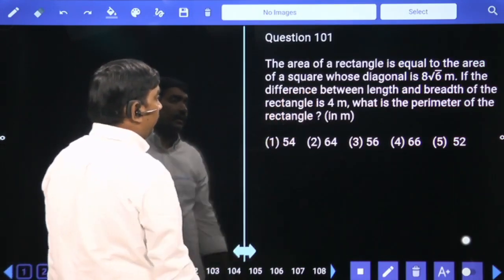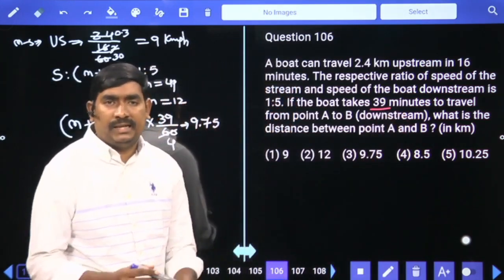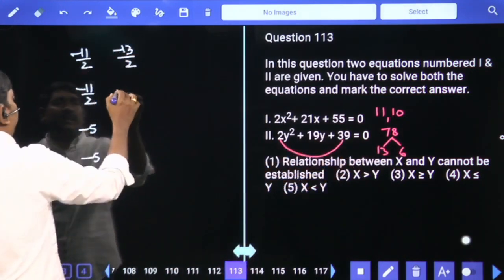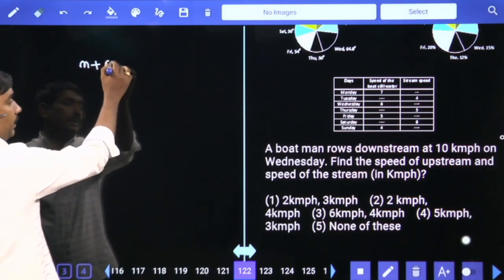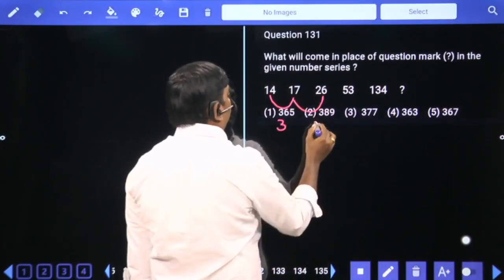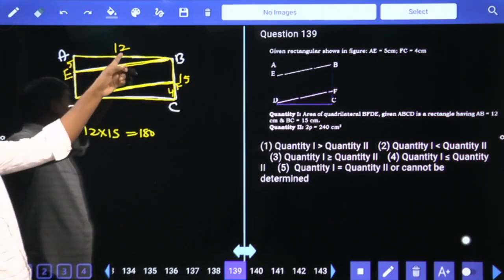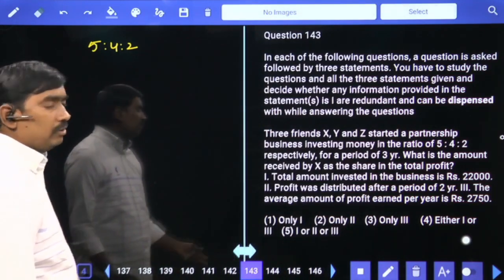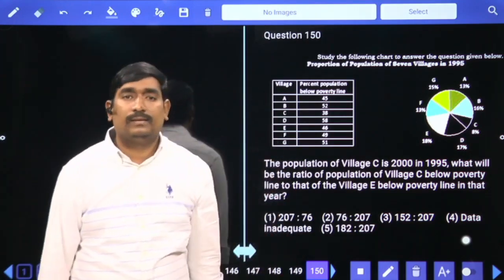IBPS SO 2020 PRELIMS MOCK TEST NO-32 QUANTITATIVE APITUDE | MATHS PRACTICE SET | IMPORTANT QUESTIONS